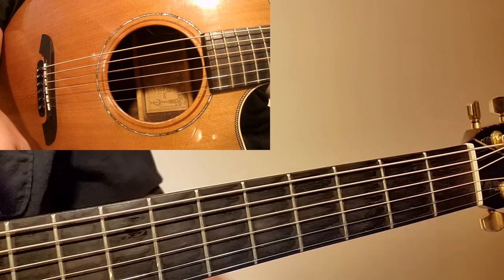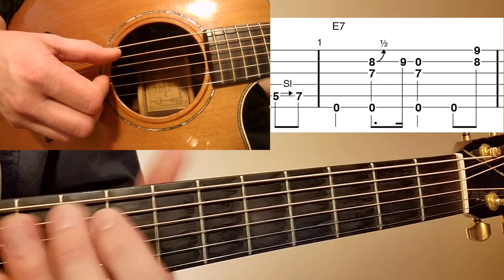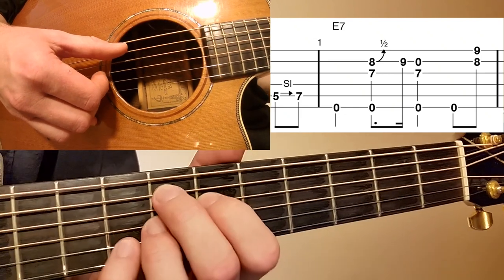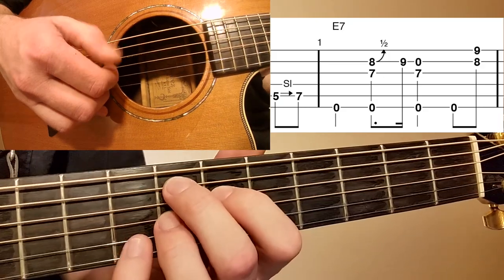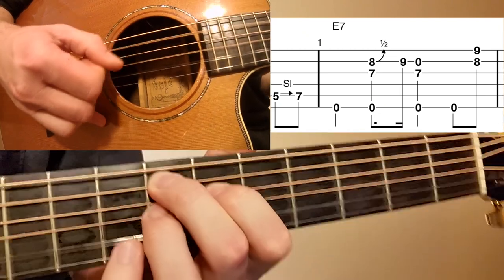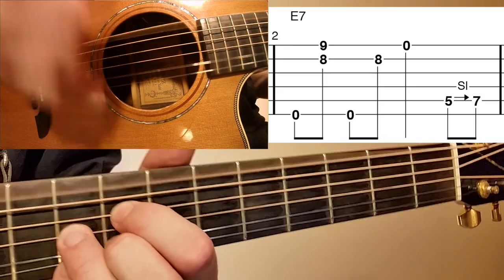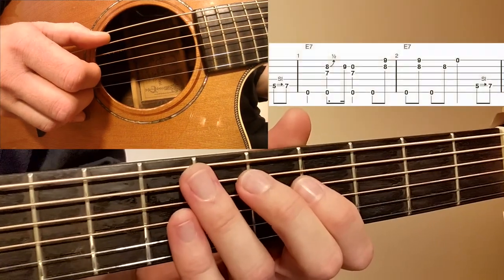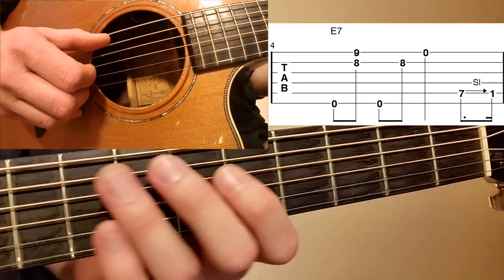"Hey Hey" - Fingerstyle BLUES Guitar Lesson with TAB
This classic tune is a great example of delta blues style fingerpicking. In standard tuning in the key of E, this is a great Big Bill Broonzy tune to have in your setlist. It also features a 'claw' style of fingerpicking you may not have tried before! I love the power of Big Bill Broonzy's playing on this tune. It was also featured on the 1992 Eric Clapton Unplugged album with Andy Fairweather Low.

Watch the full lesson video, MP3 Backing Tracks, PDF tab sheet and TEF file at ➜

** GEAR **
Picks (Dunlop 208) ➜

Guitar (Martin HD-28V) ➜